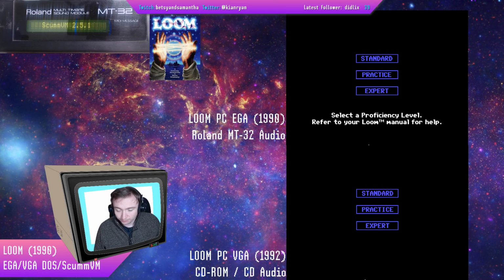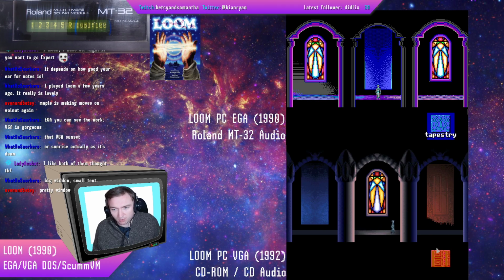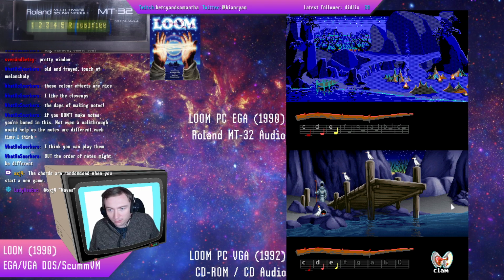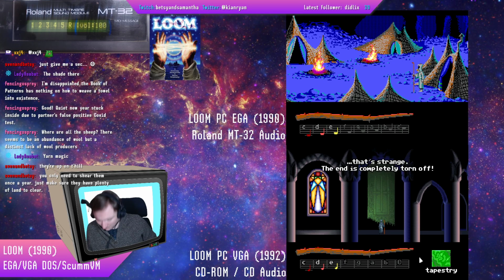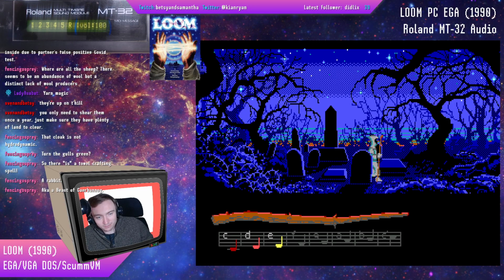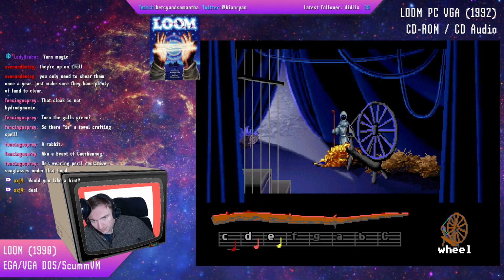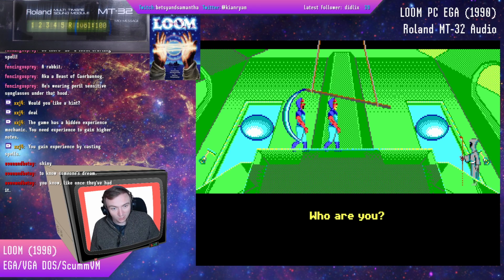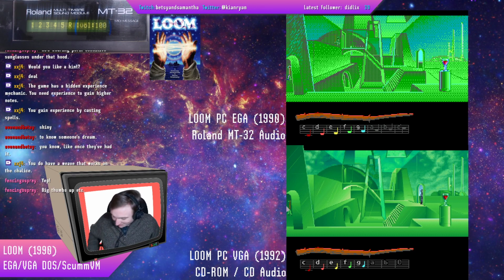Loom - PC (ScummVM) - EGA (MT-32) and VGA (CD Audio) Side By Side - Part 1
Playing the EGA and VGA versions of Loom side by side via ScummVM.

EGA audio being provided by the Roland MT-32.
VGA audio via cd audio.